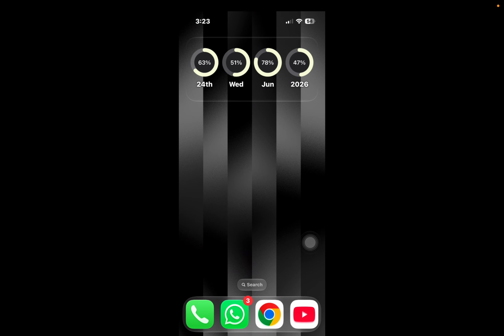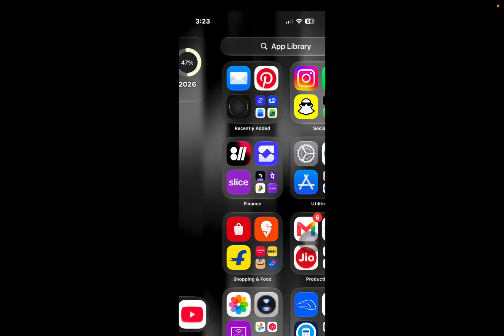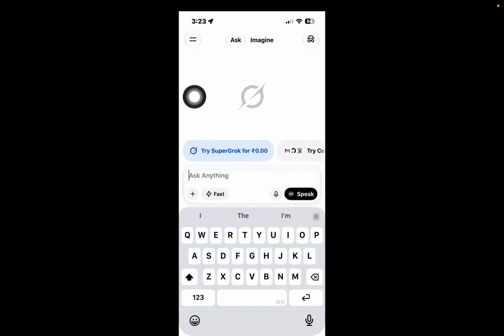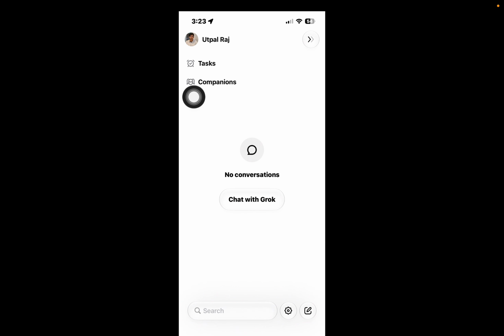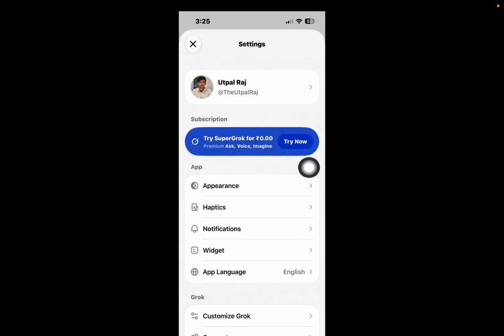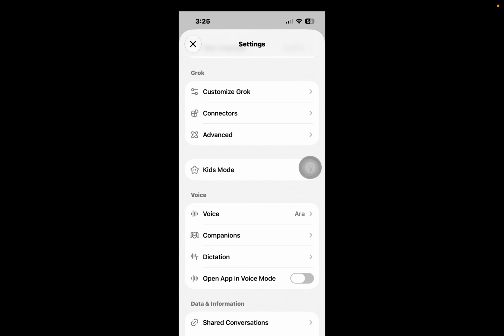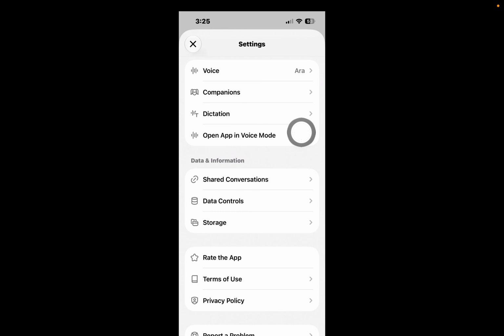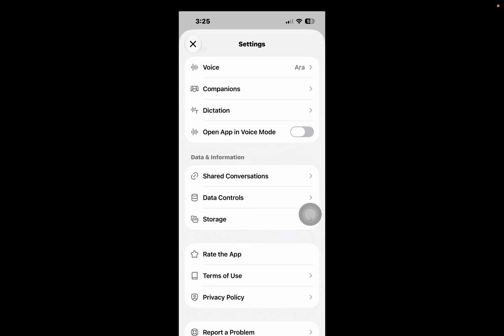How to Enable NSFW Content in Grok on iPhone and Android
Want to view NSFW content in the Grok app on your iPhone or Android device? In this video, you'll learn where to find the content settings in Grok and how to enable NSFW content if the option is available for your account. This step-by-step guide also covers common reasons why the setting may not appear and what to check if you can't access it.

How to Turn On NSFW Content in Grok
How to Change Grok Content Settings
How to Enable Adult Content in Grok
How to Fix NSFW Option Not Showing in Grok
How to Allow Sensitive Content in Grok
How to Manage Grok Safety Settings
How to Enable Mature Content in Grok
How to Fix Grok Content Restrictions
How to Change Grok Preferences on Mobile
How to Use Grok Content Filters